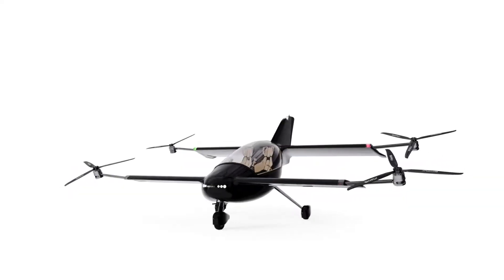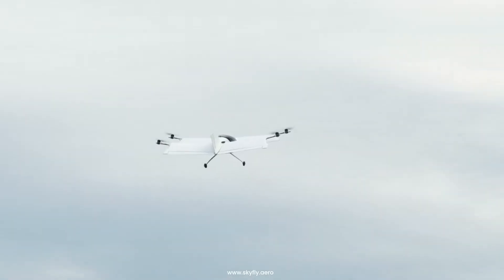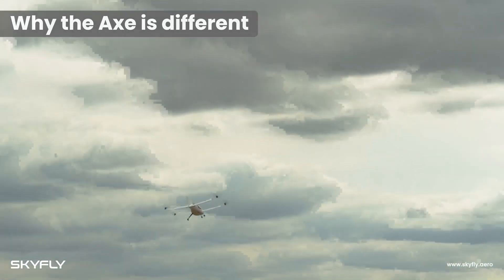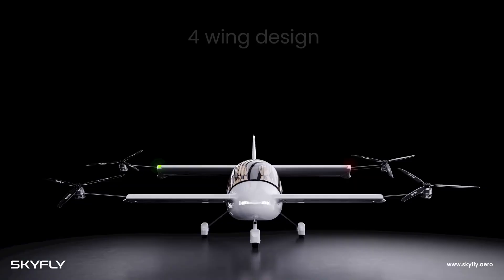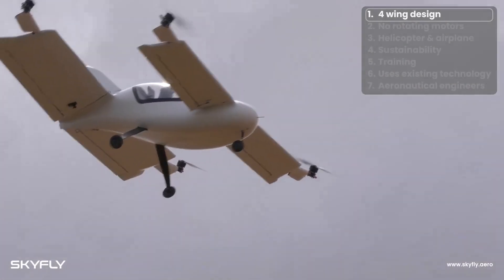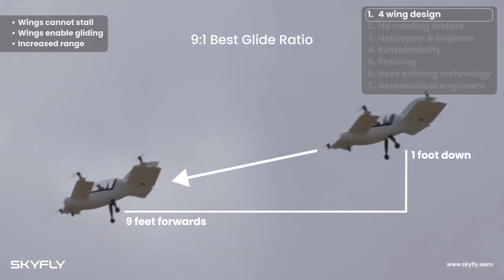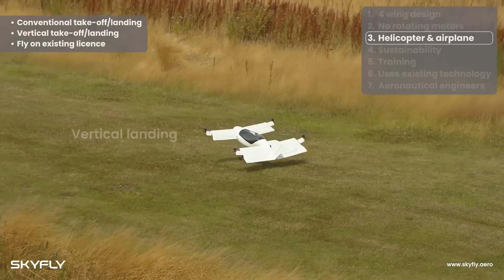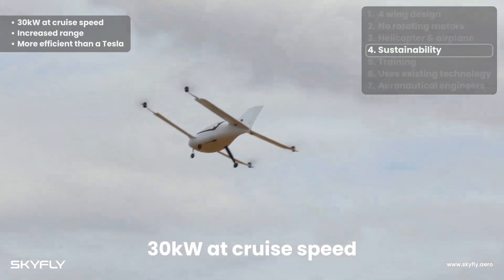Why the Axe eVTOL is Different - and Stands Out From the Crowd | Skyfly Axe eVTOL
The Axe is a two-passenger eVTOL personal aircraft with the option for people to order a hybrid-electric powertrain for longer ranges. The company expects people to use the aircraft for daily commuting, shopping, and leisure air travel. The all-electric version of the aircraft has a cruising speed of 161 km/h (100 mph) and a range of 161 km (100 miles). With the hybrid-electric powertrain, the range is expected to be 322 km (200 miles). The aircraft weighs 182 kg (401 lb) empty, has a maximum payload of 172 kg (379 lb), and has a maximum takeoff weight of 600 kg (1,323 lb).

The aircraft has four propellers and eight electric motors located at the tips of the canard wings. Having eight electric motors increases the aircraft’s redundancy and reliability. There is a canopy over the cockpit that provides excellent all-round visibility for the pilot and passenger. The aircraft's superstructure is made of carbon fiber composite, which provides low weight and high strength fuselage and wings. The propellers are fixed angle and attached to the fixed wings, which reduces the complexity of the aircraft and increases the safety of the aircraft. Reducing the complexity of an aircraft also reduces manufacturing costs and maintenance costs.

The aircraft has a vertical stabilizer at the tail. The aircraft has a fixed wheeled landing gear, which reduces the complexity of the aircraft. The wheeled landing gear is an important feature that provides the pilot or ground crew with a very easy way to maneuver the aircraft on the ground. Simplicity, redundancy, safety and speed are the basic elements of the aircraft. Traveling by air greatly increases the speed at which passengers can reach their destination. If the aircraft loses power, the aircraft can land by gliding and landing on the fixed tricycle landing gear.

Having canard wings is a very practical design for an aircraft, as it increases the range of the aircraft, making the aircraft more usable for many more people. Additionally, the overall simplified design of the aircraft will allow the aircraft to be certified faster and less costly than newer VTOL aircraft designs. Once the aircraft certification process begins, the company expects its aircraft to be certified within two years.

Some of the aircraft’s safety features include a quad-redundant control system that stabilizes the aircraft in hover and transition zones, and an emergency ballistic parachute. The aircraft can glide onto a road or runway without power and land on its wheeled landing gear. The aircraft has an advanced autonomous landing system that allows the aircraft to land automatically in emergency situations. The aircraft features deck roll and pitch motion detection and compensation technology, making it extremely easy to land on yachts and ships.

Skyfly notes that if you can fly a drone, you can learn to fly the Axe VTOL aircraft in about an hour, as the controls are similar to a drone. The company estimates the aircraft will sell for £150,000.00 (US$180,566.00). The company expects its aircraft to enter production in 2024.